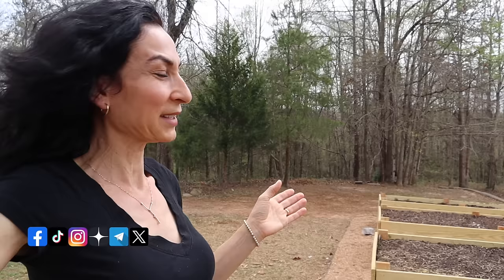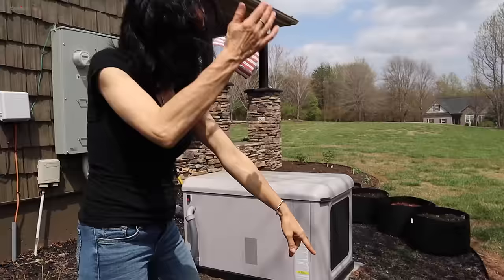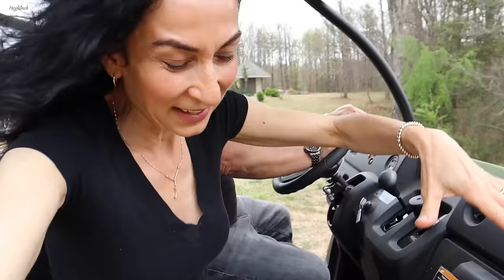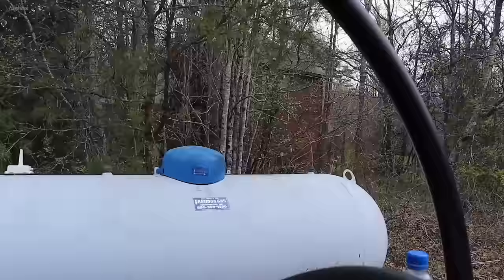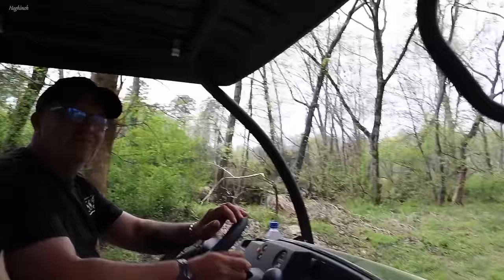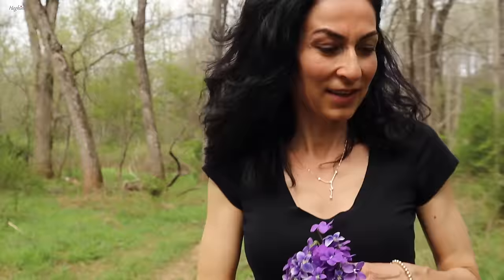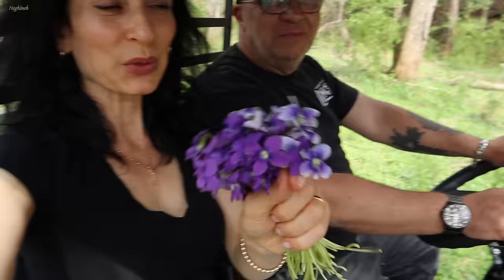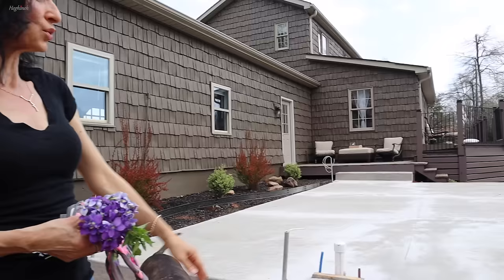Garden Update | Estate Tour | Something Magical | Heghineh Family Vlogs